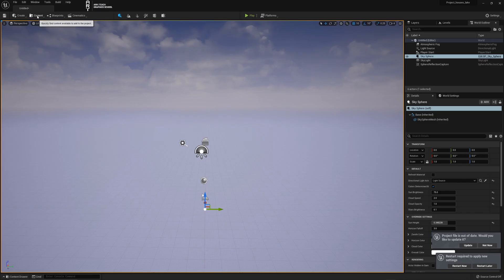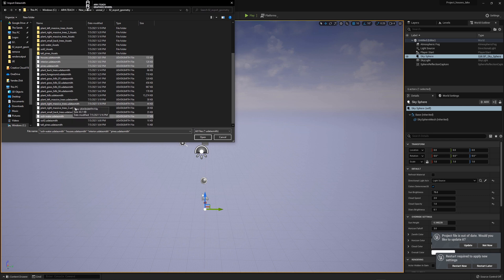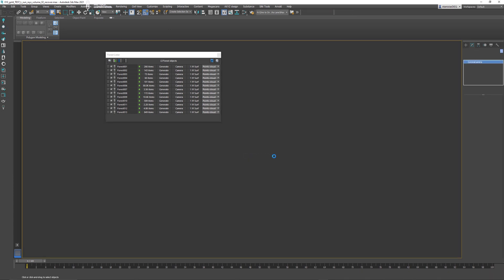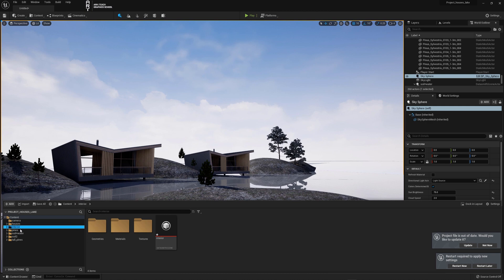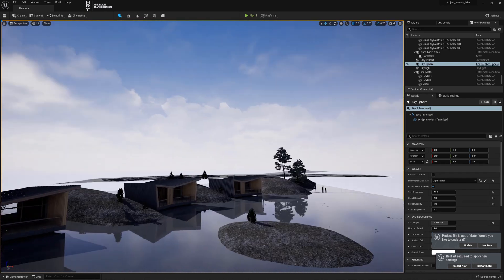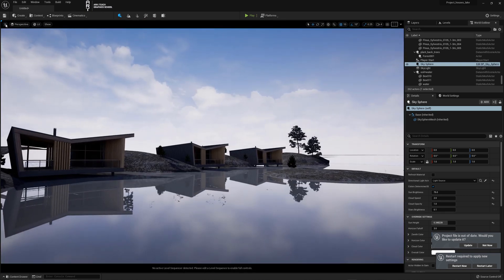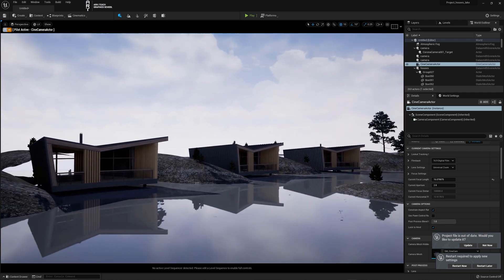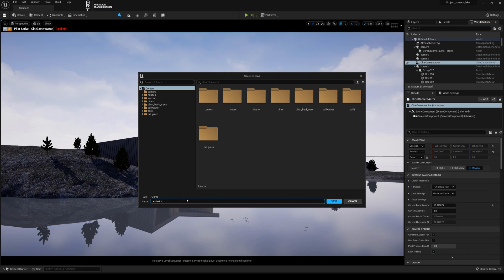How to export scene from 3ds Max to Unreal Engine 5 | Continue in UE | Exterior in Unreal Engine 5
In this video I'm continue with export from 3ds Max to Unreal Engine 5, I'll show how to check exported objects and how to create and set a camera

Content of How to export scene from 3ds Max to Unreal Engine 5 | Continue in UE | Exterior in Unreal Engine 5
0:00 Start
0:05 How to enable Datasmith plugin in Unreal Engine 5
0:15 Choosing previously saved geometry from 3ds Max
0:56 How to transfer camera from 3d Max to Unreal Engine 5 (it didn't help, but I'll show another trick)
1:40 Checking of transferred objects in UE
2:50 How to create camera from the view in Unreal Engine 5
3:07 How to set camera in Unreal
3:50 How to save level in Unreal Engine 5
4:09 End